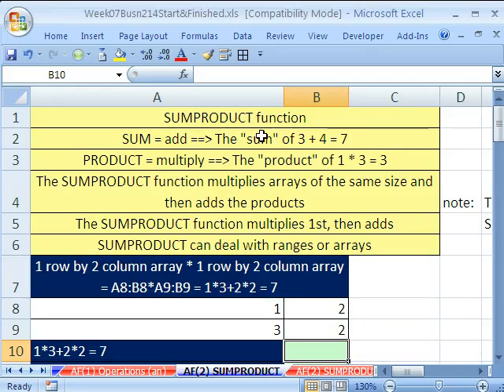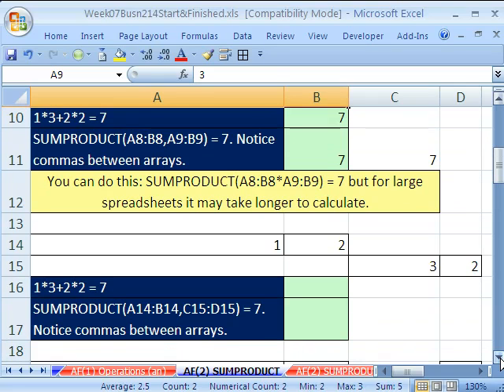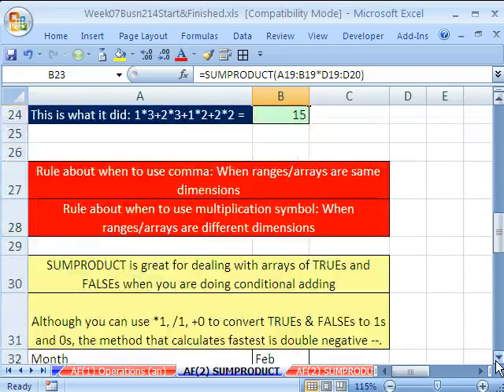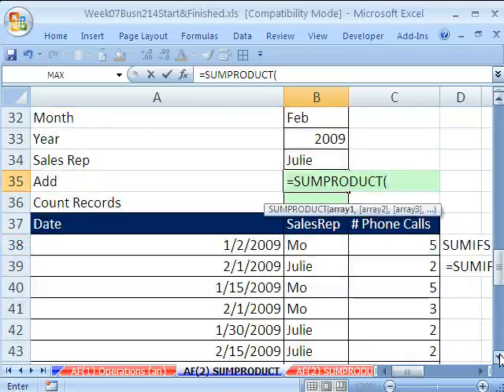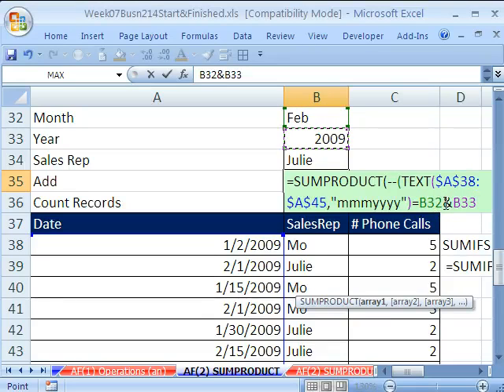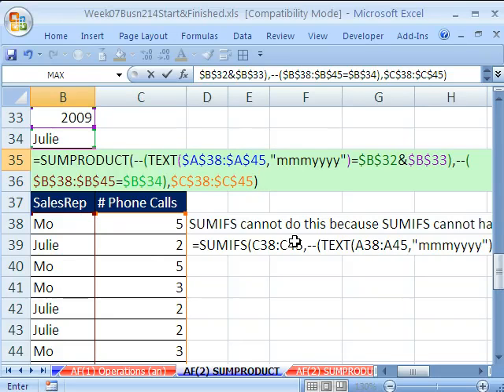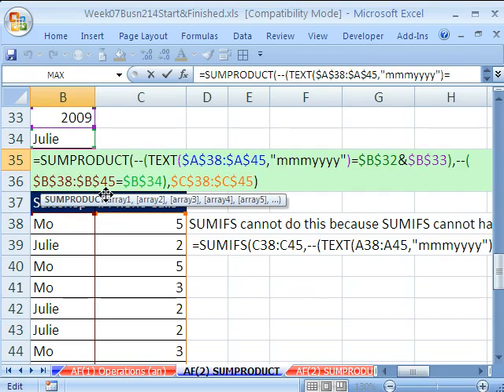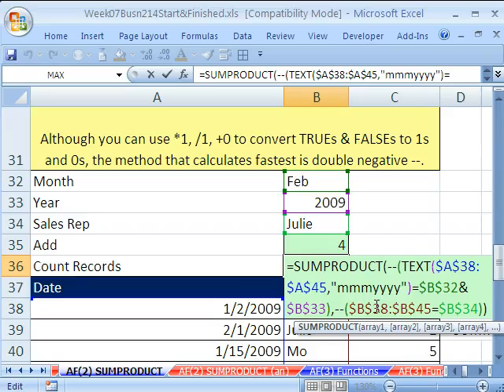Excel | Class 37| SUMPRODUCT function